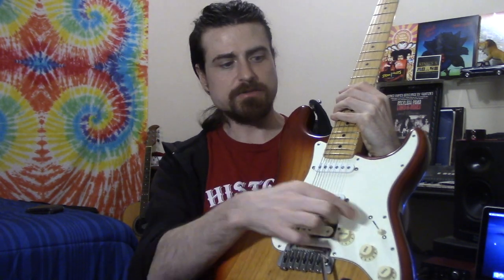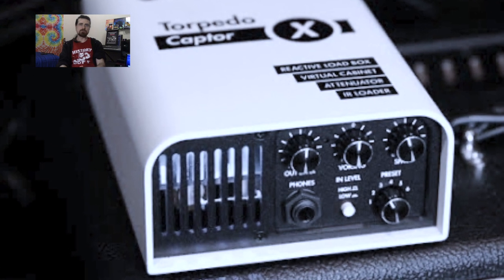Orange OR15 vs. Mesa/Boogie Rectoverb 25-Tone Comparison!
Two of my favorite smaller sized EL84 amps...Let's compare!

.Consider donating to my channel if you enjoyed the video!

High gain settings:
Rectoverb- Red Channel Modern Mode. Treble and Presence=6 Bass=5 Mid=3 Gain=5
OR15-Treble=5 Bass=4 Mid=6 Gain=6

Crunch Settings:
Rectoverb- Green Channel Pushed. Treble and Presence=5 Mid=6  Bass=4 Gain=8
OR15-Treble=5 Bass =4 Mid=6 Gain=4

Clean Settings:
Rectoverb- Green Channel. Treble and Presence=5  Mid=6  Bass=4 Gain=5.5
OR15-Treble and Bass=5 Mid=6 Gain=2

Let’s Connect!

My Cover Band!